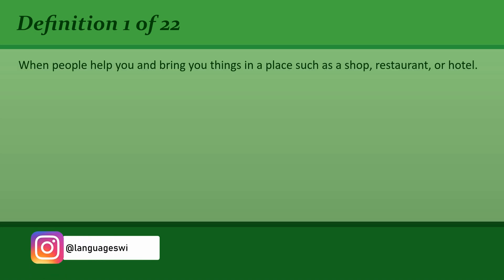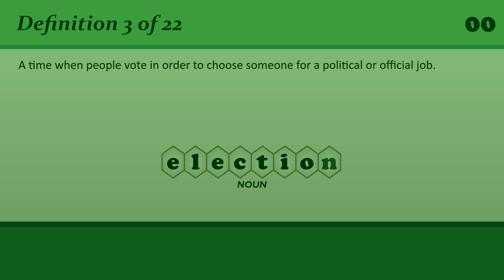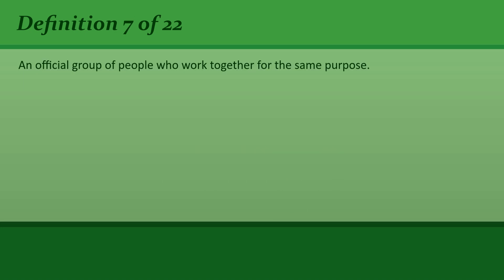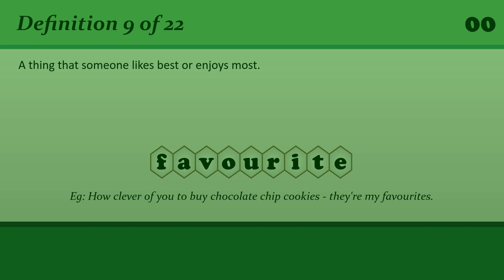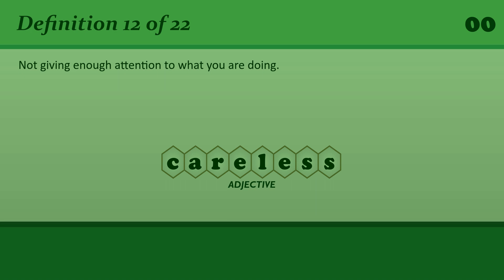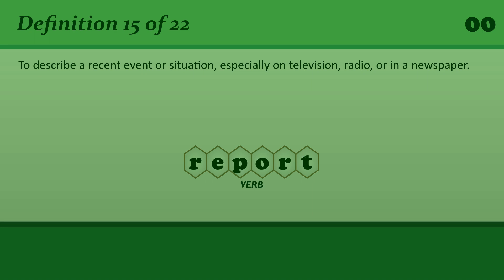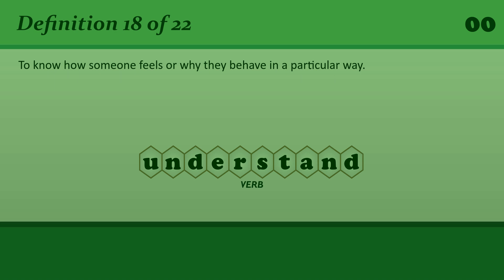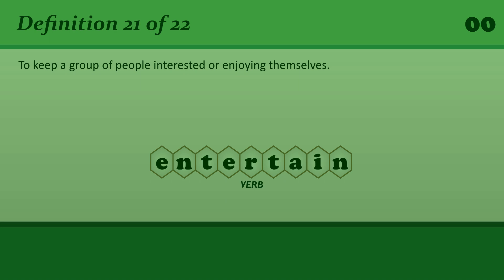Revisiting English Vocabulary: Refreshing Your B1 Level Knowledge #14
• 00:00 Introduction
• 00:21 # 1 - Definition
• 00:45 # 1 - Answer
• 00:58 # 2 - Definition
• 01:20 # 2 - Answer
• 01:33 # 3 - Definition
• 01:56 # 3 - Answer
• 02:06 # 4 - Definition
• 02:28 # 4 - Answer
• 02:38 # 5 - Definition
• 02:57 # 5 - Answer
• 03:08 # 6 - Definition
• 03:29 # 6 - Answer
• 03:40 # 7 - Definition
• 04:03 # 7 - Answer
• 04:14 # 8 - Definition
• 04:38 # 8 - Answer
• 04:50 # 9 - Definition
• 05:12 # 9 - Answer
• 05:25 # 10 - Definition
• 05:48 # 10 - Answer
• 06:00 # 11 - Definition
• 06:21 # 11 - Answer
• 06:31 # 12 - Definition
• 06:52 # 12 - Answer
• 07:03 # 13 - Definition
• 07:23 # 13 - Answer
• 07:34 # 14 - Definition
• 07:56 # 14 - Answer
• 08:08 # 15 - Definition
• 08:33 # 15 - Answer
• 08:44 # 16 - Definition
• 09:09 # 16 - Answer
• 09:20 # 17 - Definition
• 09:45 # 17 - Answer
• 09:55 # 18 - Definition
• 10:18 # 18 - Answer
• 10:29 # 19 - Definition
• 10:50 # 19 - Answer
• 10:59 # 20 - Definition
• 11:21 # 20 - Answer
• 11:30 # 21 - Definition
• 11:53 # 21 - Answer
• 12:04 # 22 - Definition
• 12:25 # 22 - Answer